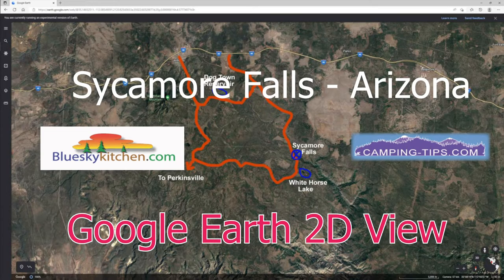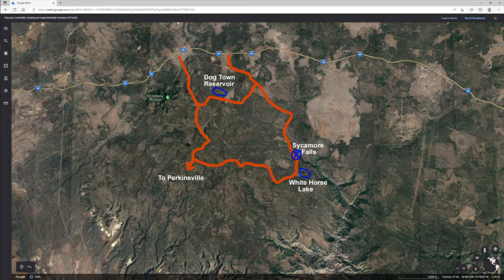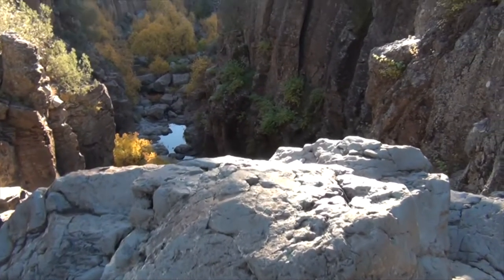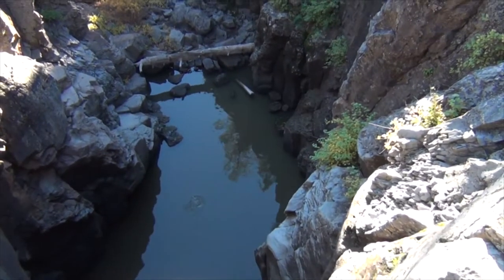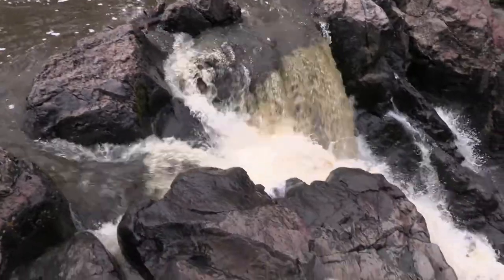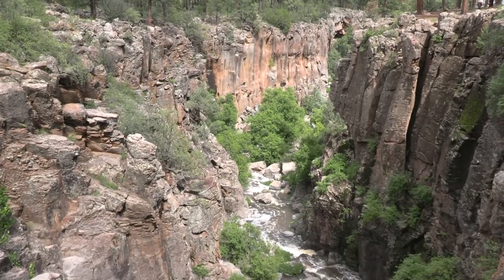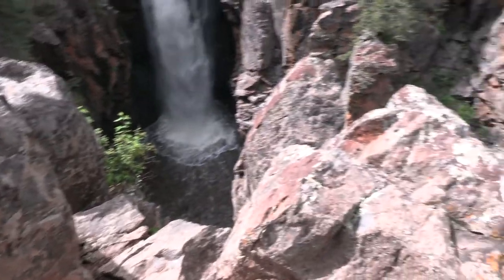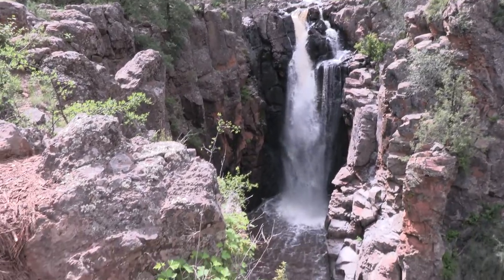Sycamore Falls - Arizona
I have seen Sycamore falls many times before but never with the water flowing. It's really cool how the outside world changes it's personality with the conditions.

The whole area is pretty cool. If you are just passing through on I-40, the camping is great with both Dog Town and White Horse boosting established campgrounds. However, if you are like me and prefer to be away from people, the whole area is pretty much 'camp anywhere' national forest.

A word of caution, the road from Williams to Perkinsville is mostly paved while the others are good dirt roads. The monsoons can kick up in a heartbeat so be very mindful of flowing water across the roads.

Have a look at our websites for various other camp ideas and tips: